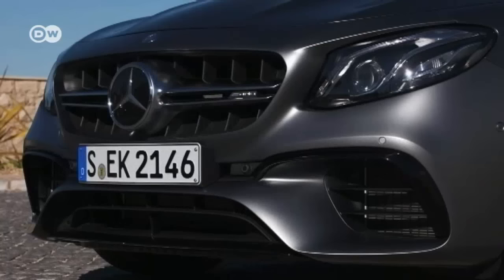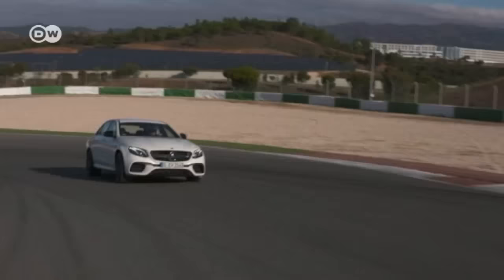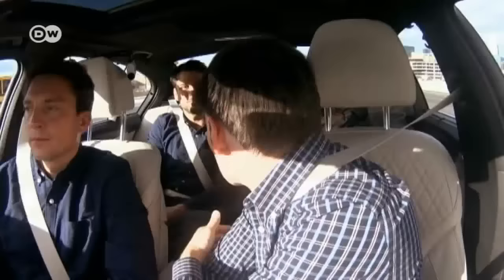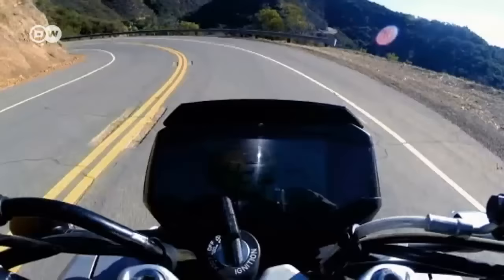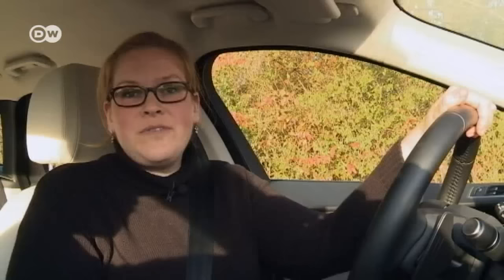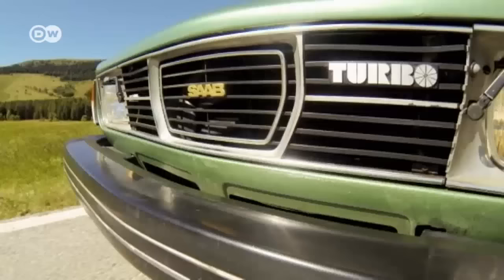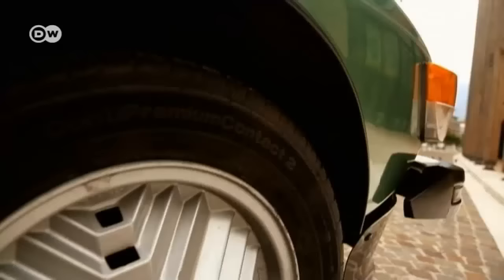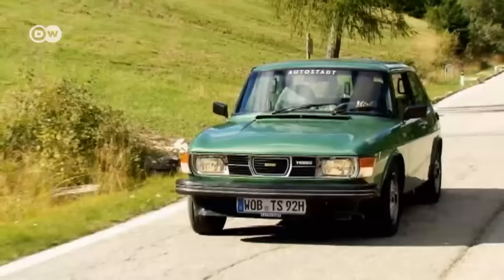Drive it! from January 11, 2017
The latest trends in automotive electronics, some muscular sedans made in Germany and all-terrain SUVs from a British company more known for its sporty, elegant classic cars.